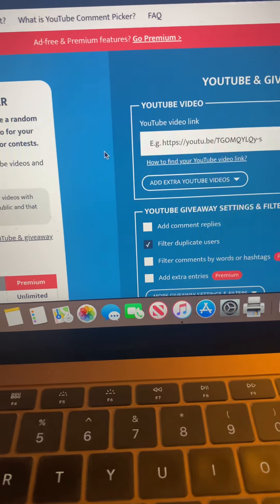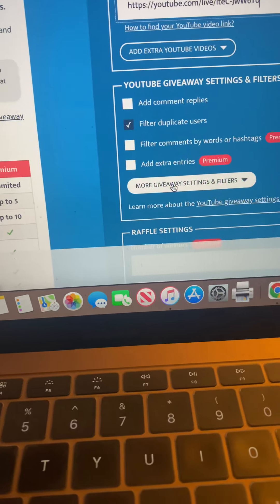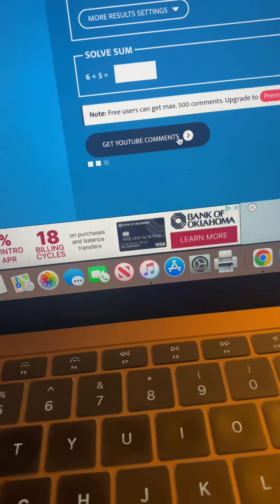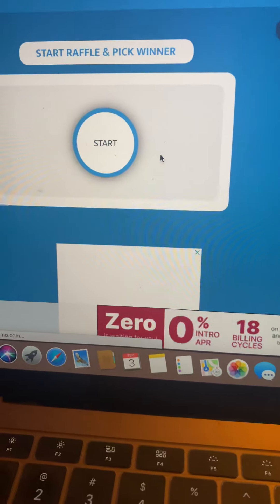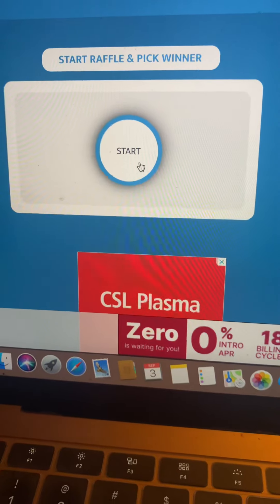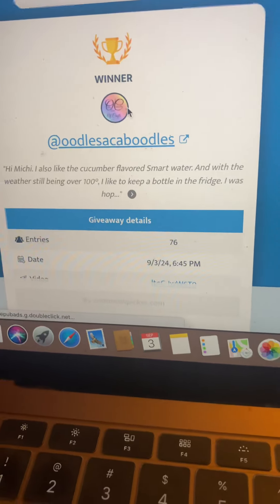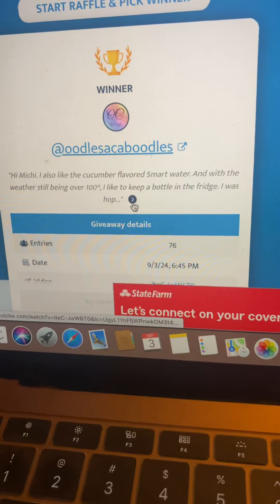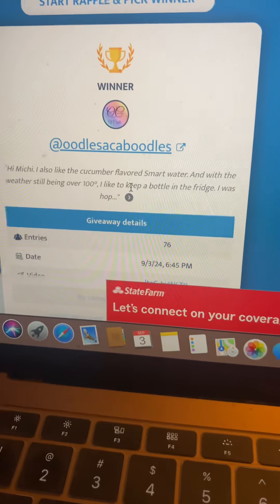Sunday Funday 8-18-24 replay bag of goodies giveaway ~ Was it you?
Or will be subject to forfeit any physical prize.
* I will not use the winners’ personal information for anything other than sending prize. Personal information will not be shared or sold.
* Michi’s Crochet Nook is not responsible for lost or stolen mail. When packages are sent through US Postal Service or other shipping company, all guidelines are followed to ensure delivery. Replacement prizes cannot be sent if they are lost or stolen.